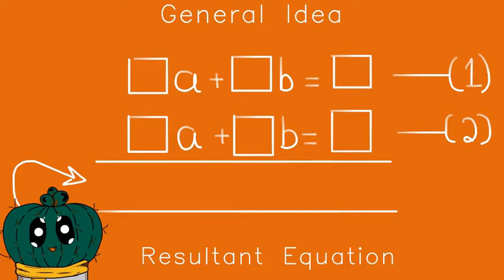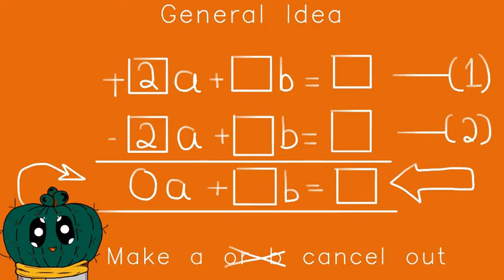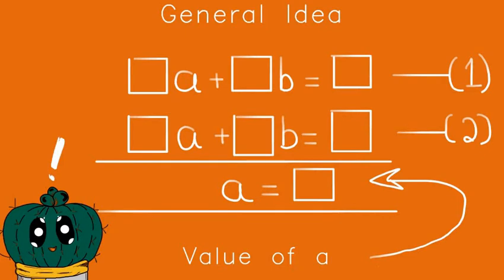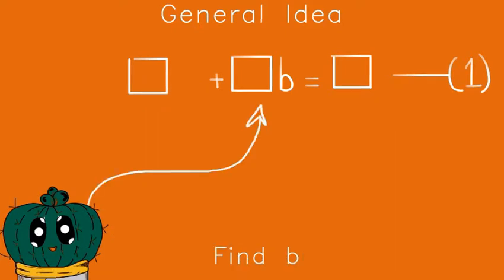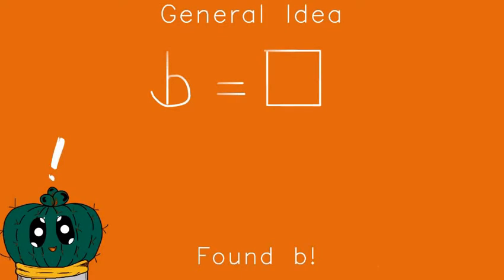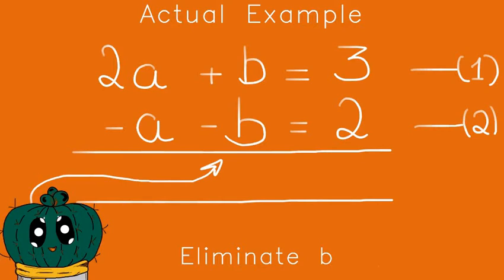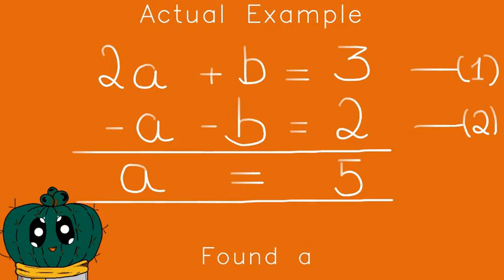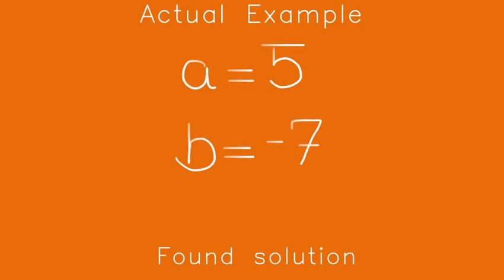Elimination Method | Solving System Of Equations